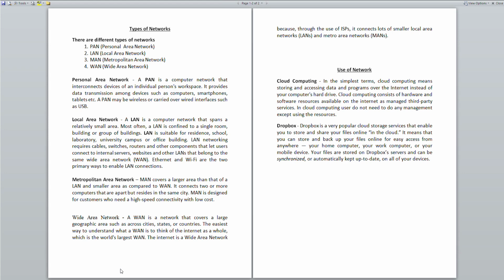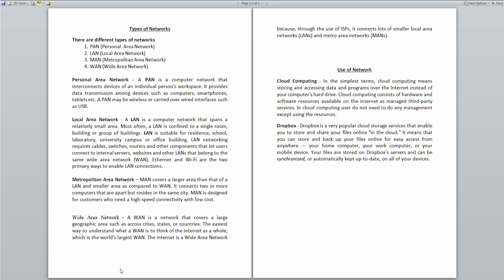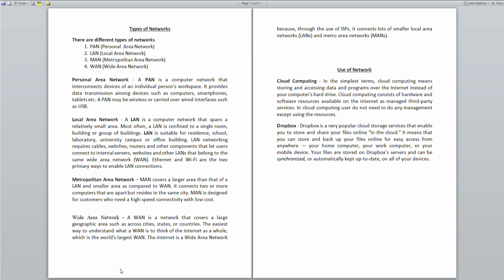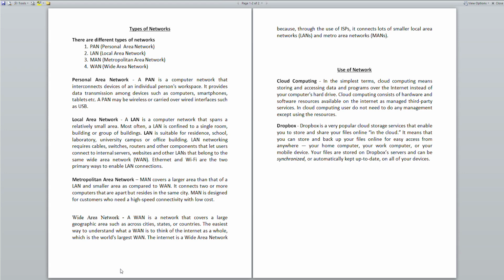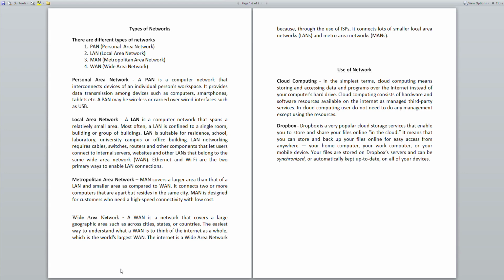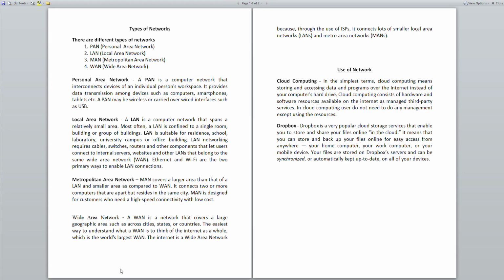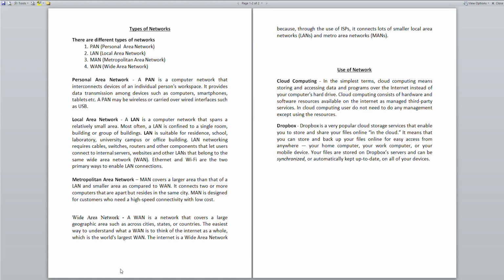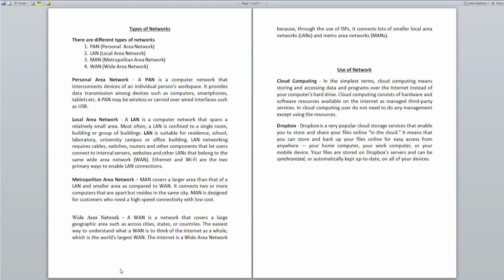Types of Network and uses